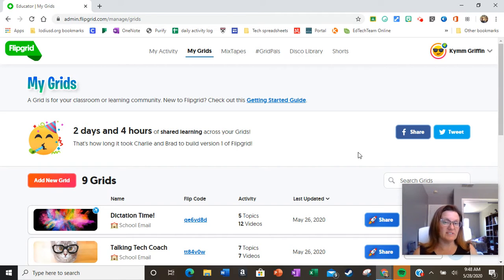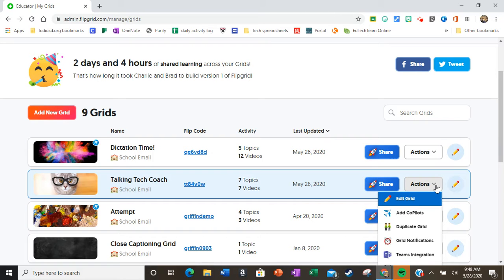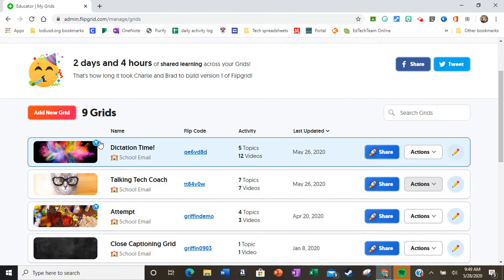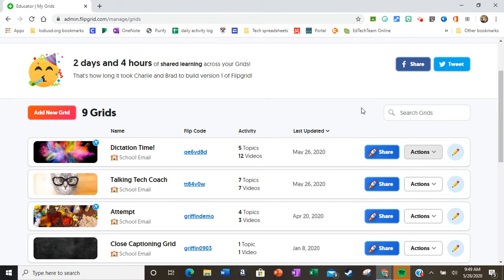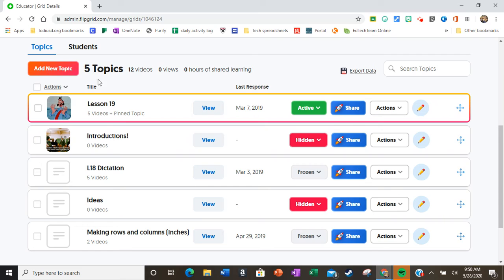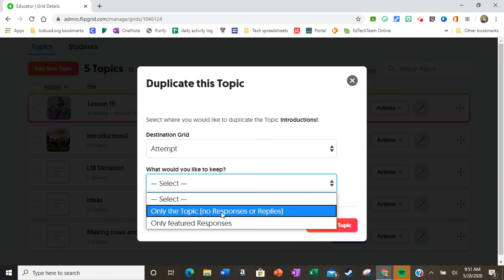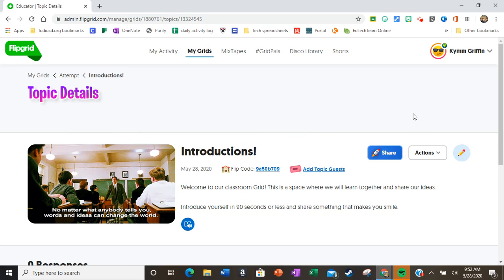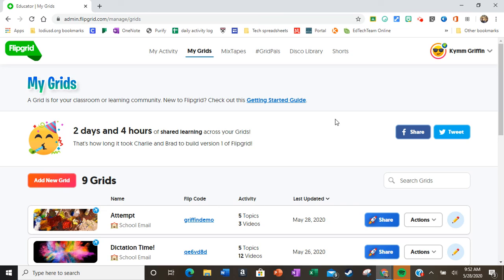Flipgrid co pilot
This video shows how to add co pilot to a grid inside of Flipgrid and offers suggestions for how to use the feature.